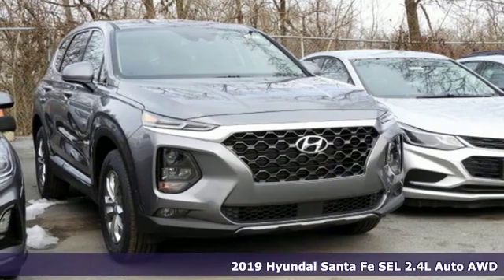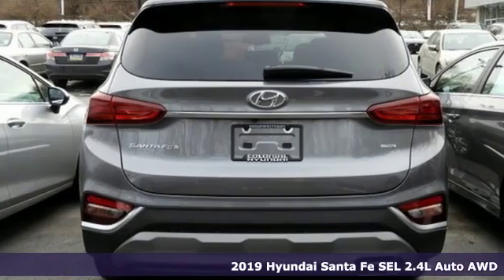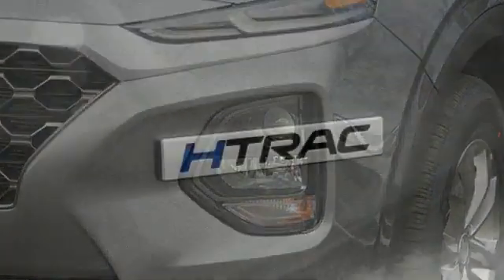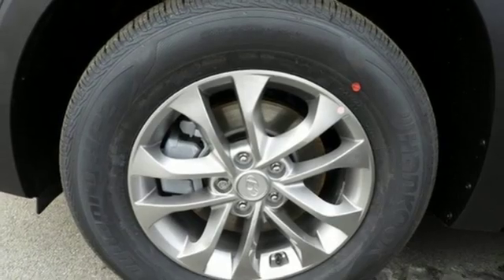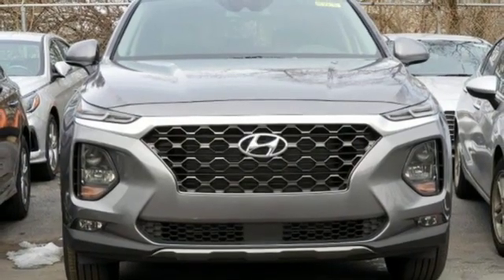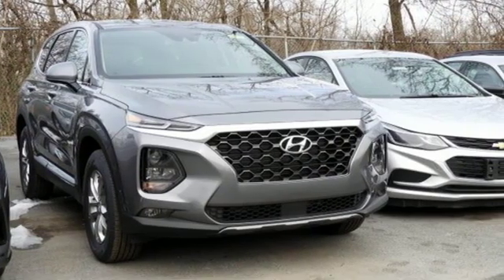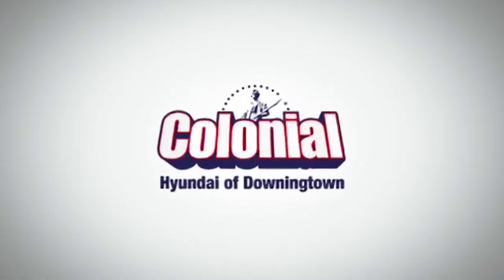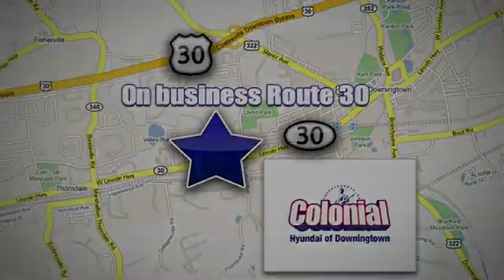2019 Hyundai Santa Fe Downingtown PA Philadelphia, PA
Year: 2019
Make: Hyundai
Model: Santa Fe
Trim: SEL
Engine: 4 Cyl. 2.4 L
Transmission: Automatic
Color: Machine Gray
Interior: Black/Black
Stock #: H190691
VIN: 5NMS3CAD3KH073109

Address:
4423 W Lincoln Hwy